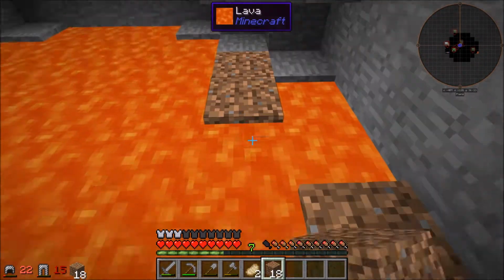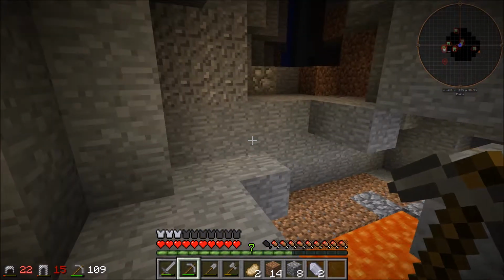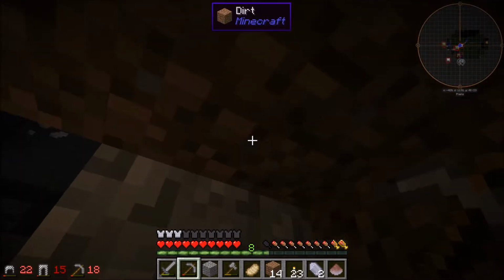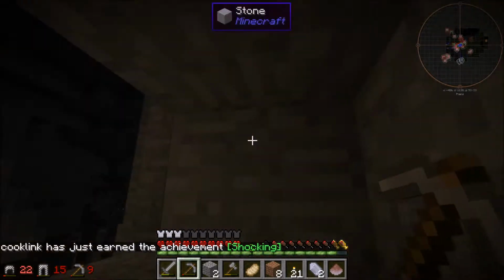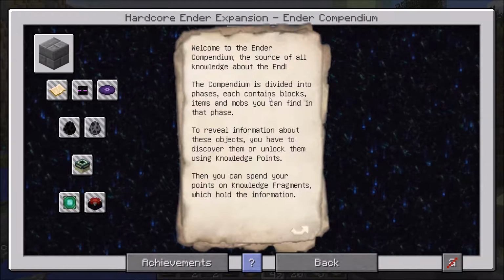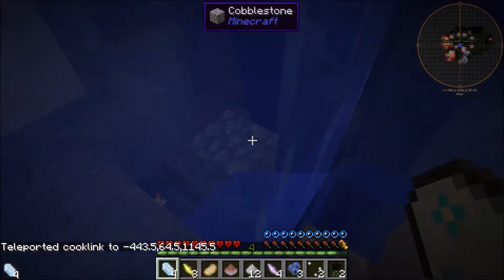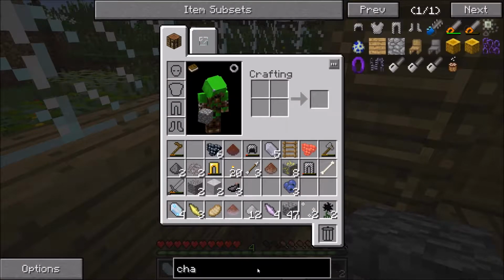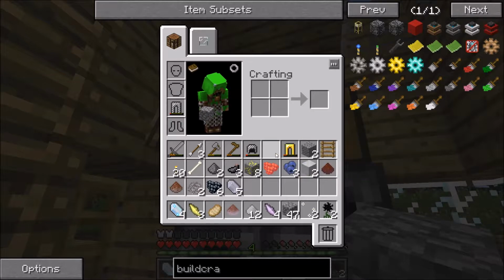Let's Play Minecraft Beyond Reality Ep4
We begin to explore the caverns beneath our very feet.
Players: Zyphreium
Rating: E 10+ : Fantasy Violence